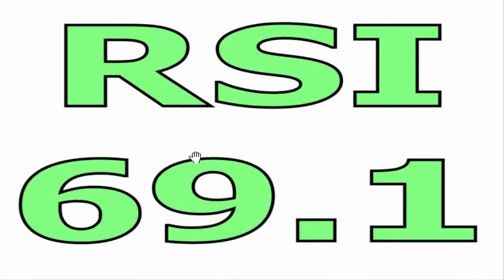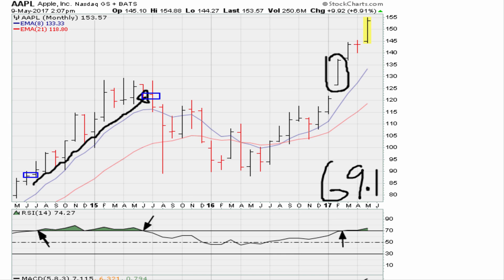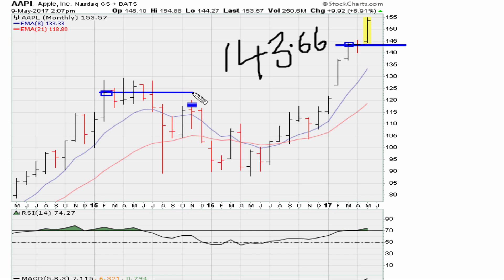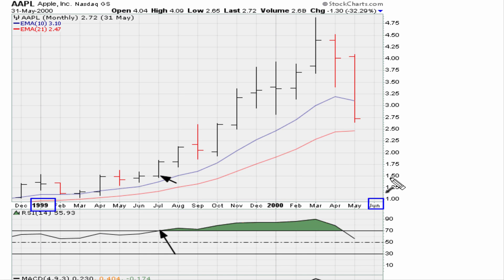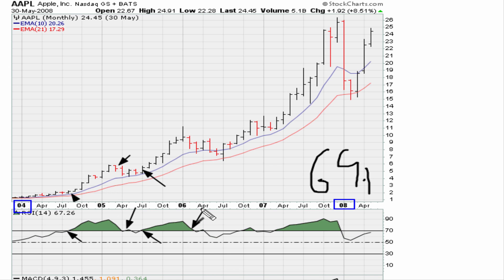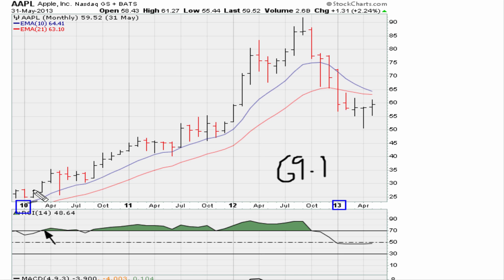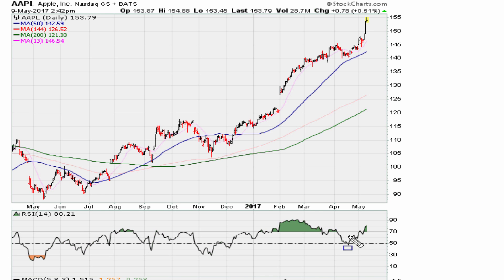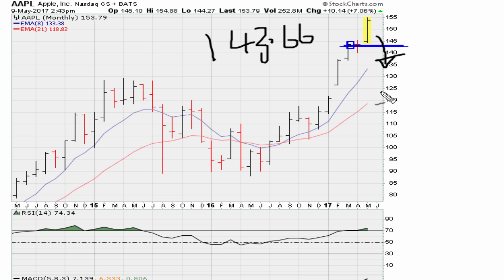Daily 2-Minute Chart Study #442: RSI 69.1 Level + Failed Breakouts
Be careful to use terms like oversold and overbought. Those terminologies are wrong!!

The more a stock stays above 70 (69.1 to be precise) the more it is displaying its strength for all to see.

The RSI is what it says to be: The Relative STRENGTH Index and boy is it strong when it holds above 69.1: this an a gazzilion other charts prove it.

Test it for yourself.

Conversely stocks below 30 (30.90 to be price) are displaying their weakness and the price behavior reflects as much.

Keep in mind that 69.1 is really another variation of 61.8 (the only difference being that it is 61.8 between the 50 RSI level and 100 RSI level.

RSI 30.9 is realy 61.8 between the RSI levels of zero and 50. Bang!

In this video we see how using failed breakouts and failed breakdowns can actually be a way to anticipate a change in trend direction.

Apple Inc.
SWX: AAPL - May 9, 5:30 PM GMT+2
$AAPL